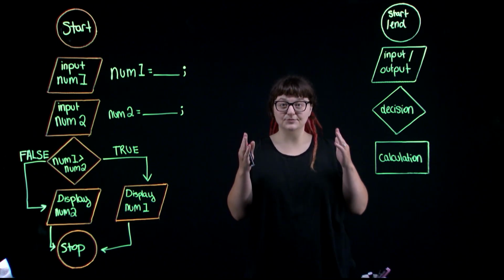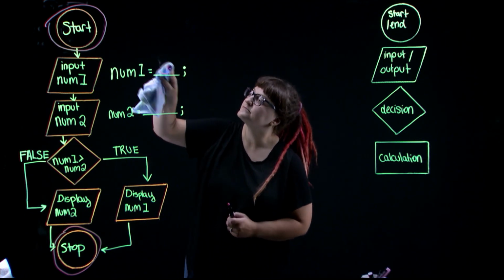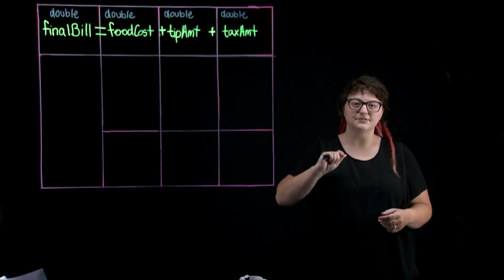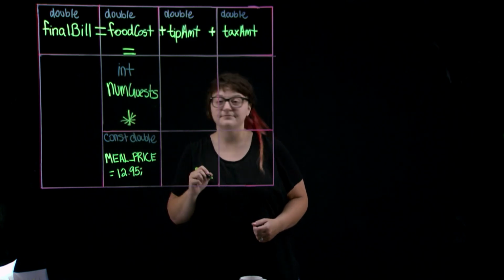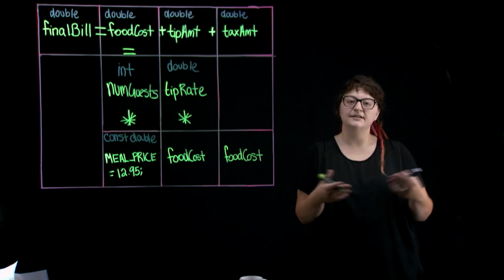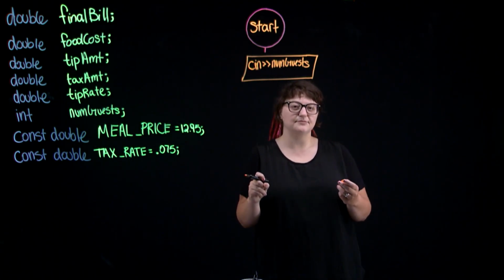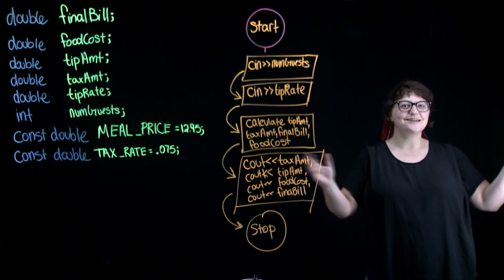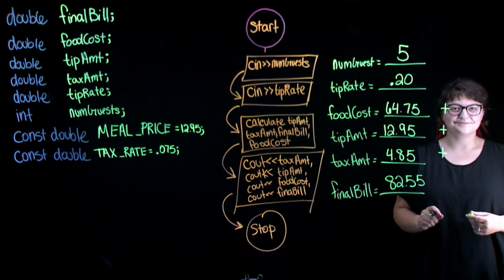#9 - Planning Your Program | The Concept of Using Formulas & Flowcharts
A large part of programming is problem-solving. But how and where do you even start? Should you just dive in, start coding and hope something sticks? Or should you put together a plan of attack before you hit the keyboard? Get your ducks in a row by putting together a plan to solve your programming problems using the tricks, tips, and strategies in this video. Enjoy!

00:00 - Opening
00:09 - Introduction
00:27 - Steps for planning your program
01:37 - How to read a flowchart
06:03 - Using program requirements to build your plan
06:39 - How to develop formulas using the "Box Model"
14:30 - How to create your program's flowchart
19:04 - Creating test data for your program
21:32 - Closing

Have a tip you'd like to share that we didn't cover in the video? We'd love to hear from you!